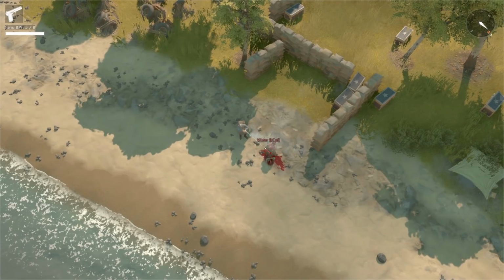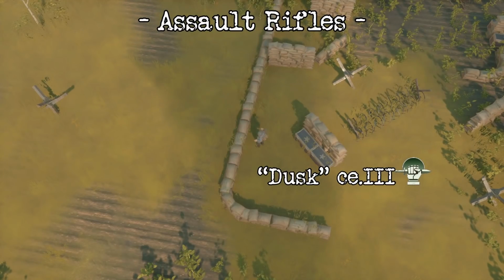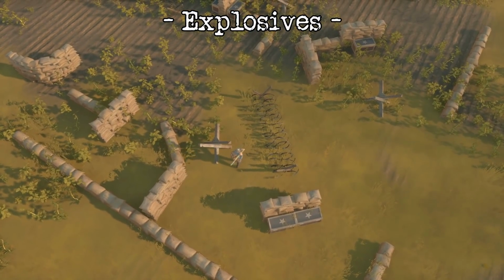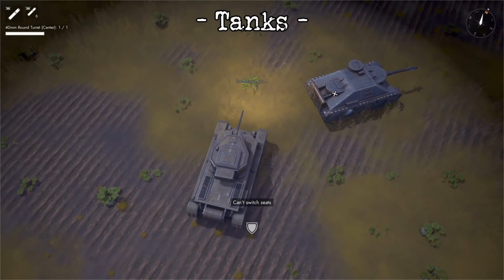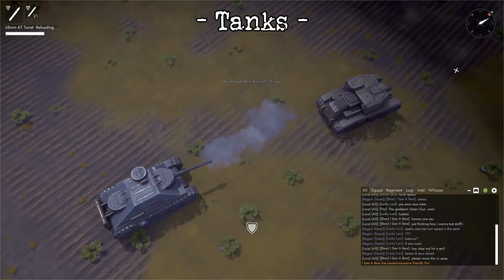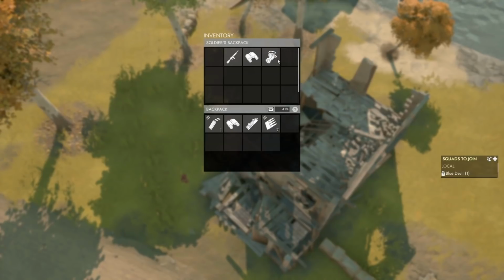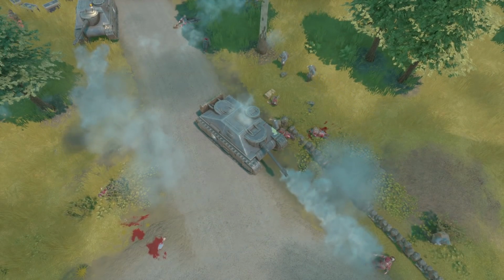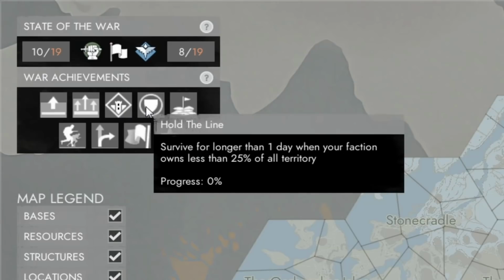Bangalores, Heavy Tank Destroyers & More Small Arms - Foxhole (Update 43)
This video goes through some of the key notes for the recent Foxhole updates. Thanks to anyone who helped me test out the new stuff on the Devbranch. Thanks to the devs for giving me patchnotes a bit early to help finish this video.

Credits:
Video Capture & Editing - Theodore H. “I Saw A Bear”
Foxhole Copy Given by Clapfoot Inc. (The Creators of Foxhole)